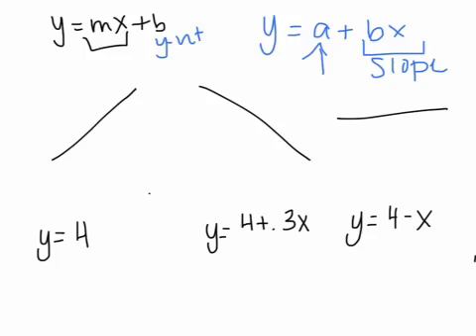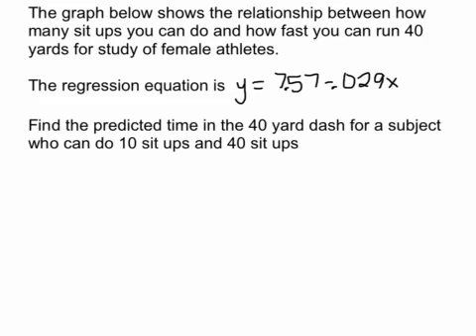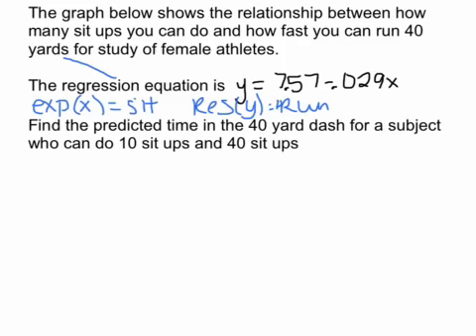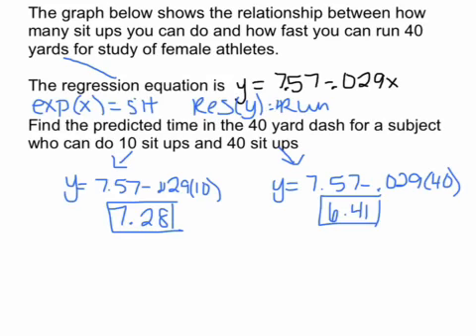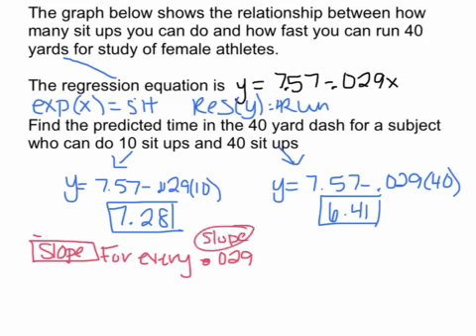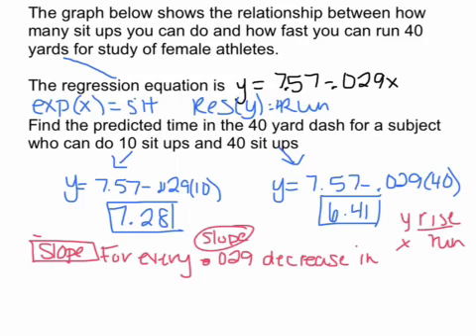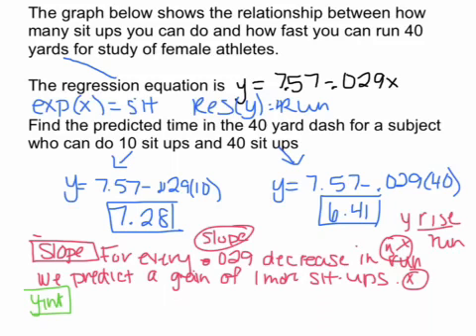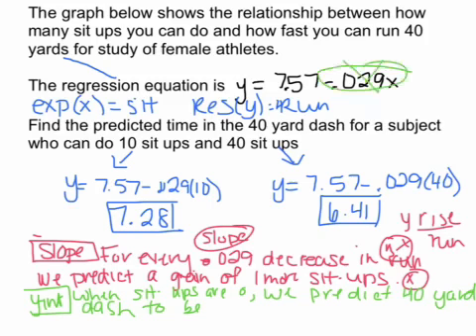3.3 predictions (stats)